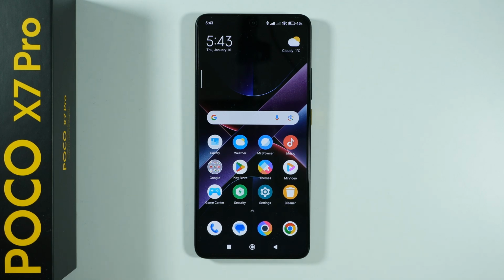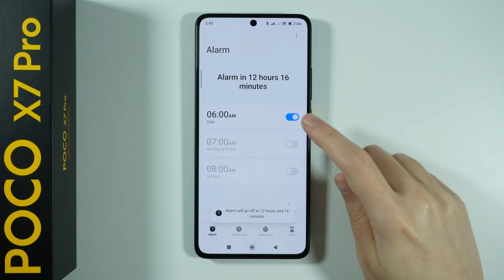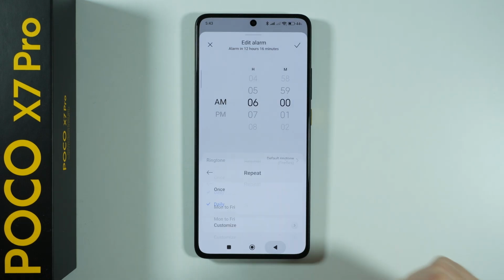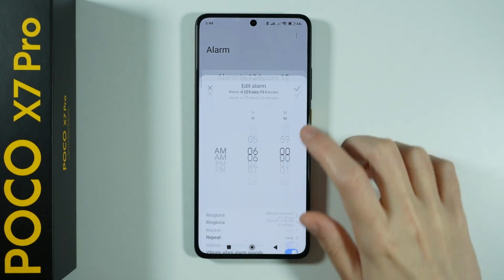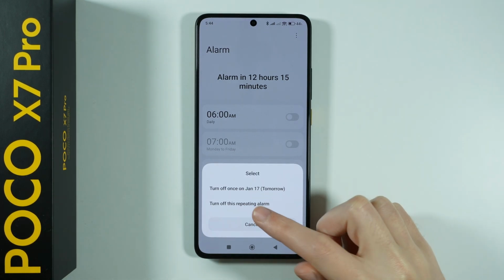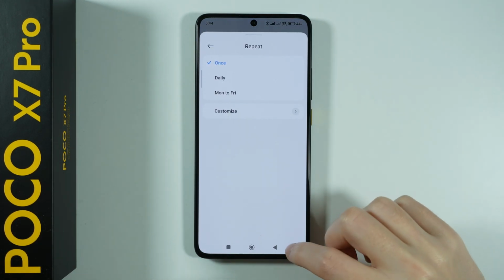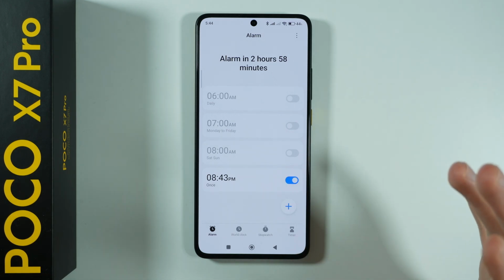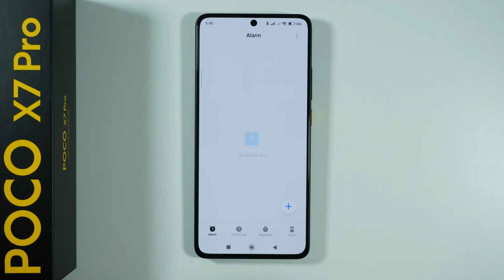POCO X7 Pro: How to Set Up Alarm Clock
Learn how to set up an alarm clock on the POCO X7 Pro with this simple guide. Explore the Clock app to create, edit, and customize alarms with your preferred time, sound, and repeat options. Perfect for users looking to stay punctual and organized.